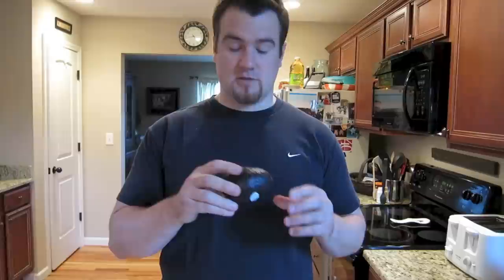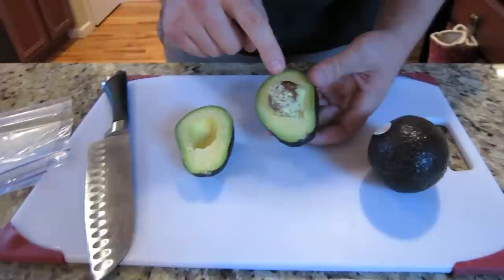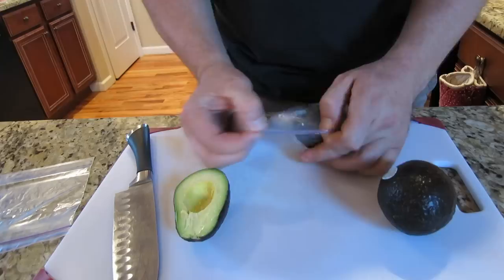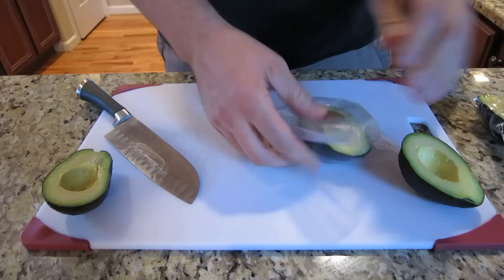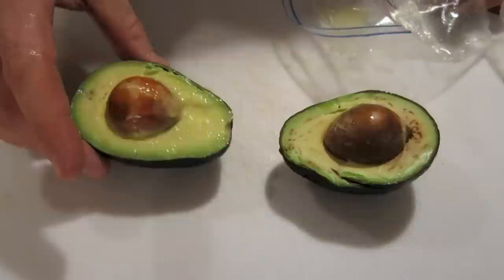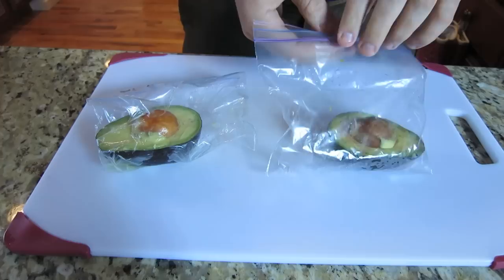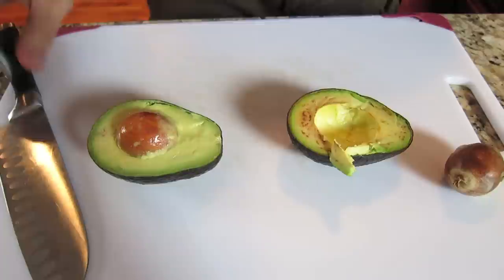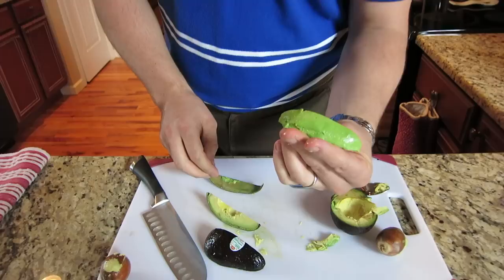HOW TO KEEP AVOCADOS FROM TURNING BROWN EASY TIP!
What is the best trick and tip to keep your Avocados green and fresh? Watch in this video how to keep your cut and stored avocados from turning brown. Don't you hate when you cut an avocado and only use half and then put the other half in the fridge and it is brown the next day? Well watch because I have the solution on how to keep that avocado green and fresh for your guacamole or other foods  you will need it for.

Keep them fresh with this awesome tool